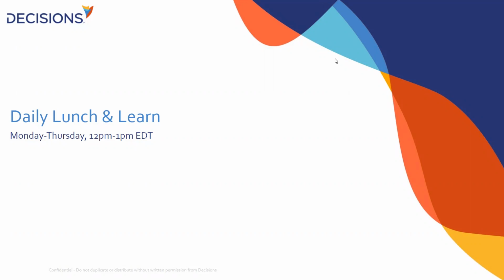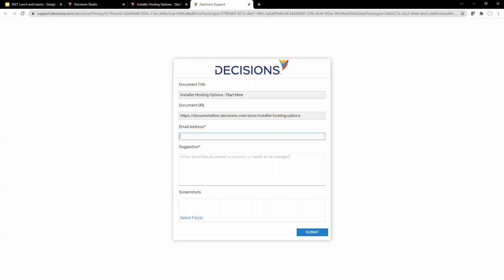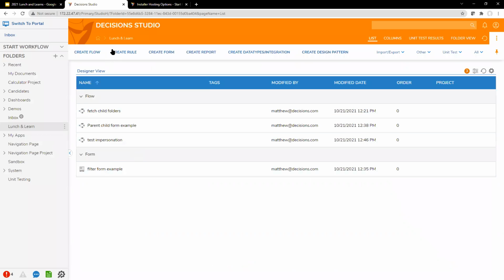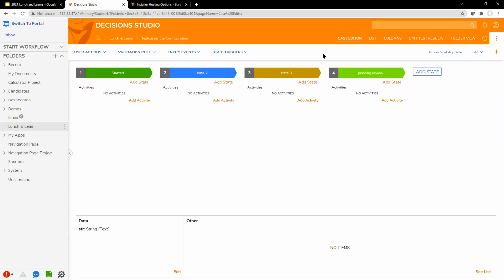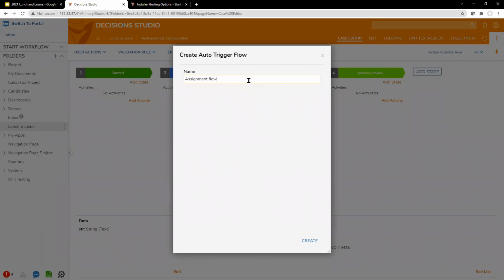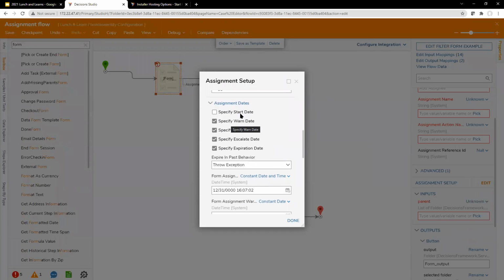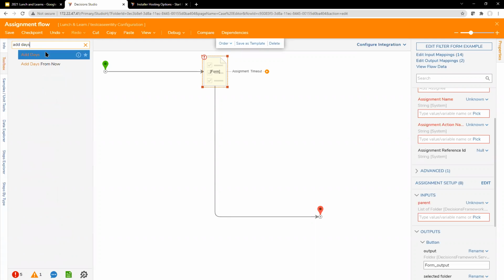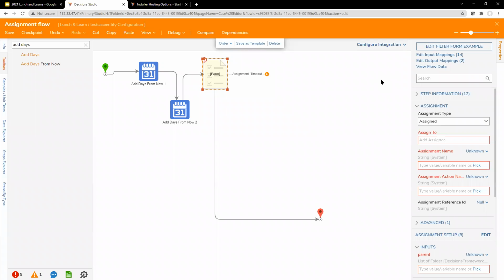Decisions Q&A- Lunch and Learn 11/4/2021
"Do you have an experience with using OCR to load batch images into Decisions?  Our use case would be an hourly job to load check images."-- 3:53

"How do I keep the automated notifications going but stop them if the User has moved the task to a later state."-- 8:06